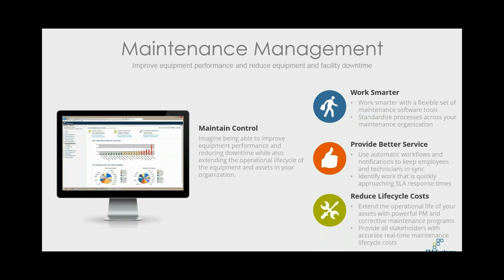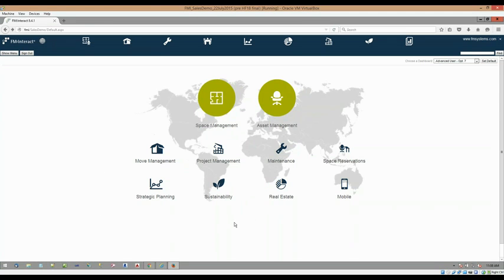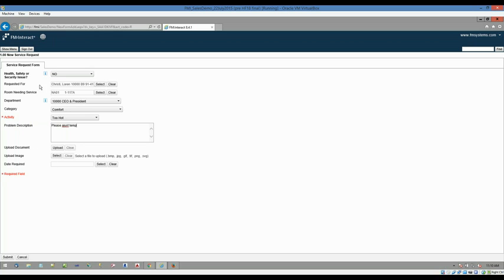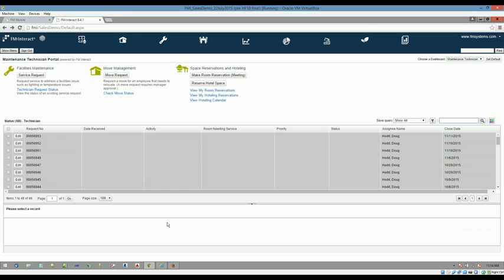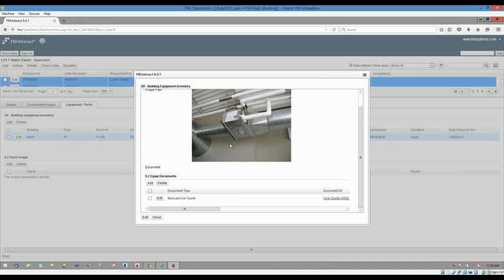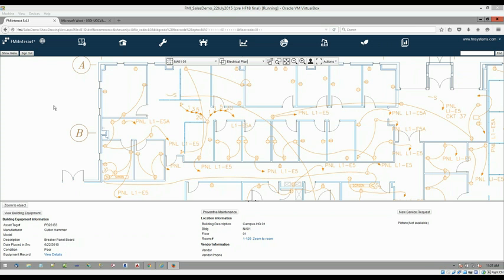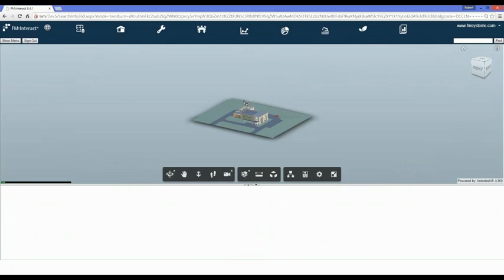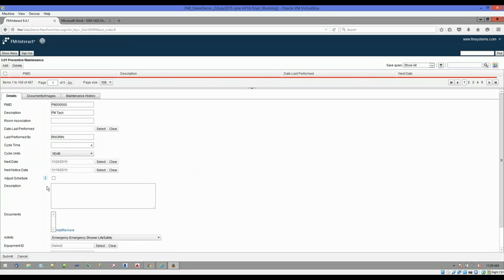Facility Maintenance Demonstration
Maintain Control

Imagine being able to improve equipment performance and reducing equipment and facility downtime while also extending the operational life cycle of the equipment and assets in your organisation. The FM:Interact Maintenance Management module enables organisations to create, manage and measure highly effectively corrective and preventive maintenance programs which can serve all of the facilities in your portfolio. Reduce costs by efficiently managing your technicians, measure performance against Service Level Agreements (SLA’s) and identify under performing areas across all of your facilities through a powerful and secure Web-based Computerised Maintenance Management Software (CMMS) solution.

Benefits

- Enable your entire facilities maintenance team to work smarter by providing them with a consistent set of powerful tools that standardise processes across your organisation
- Better serve the employees in your organisation by increasing the responsiveness of the technicians on your maintenance team
- Extend the operational life of your building equipment and assets by proactively maintaining an effective preventive maintenance program

Features

- Easy-to-use secure Web interface enables anyone in your organisation to quickly and easily create service requests
- Configurable workflows, notifications and forms enables you to create a work order process that matches how your organisation works
- Quickly run reports or access your dashboards that compile, list and analyse data about your entire maintenance program across all of your facilities